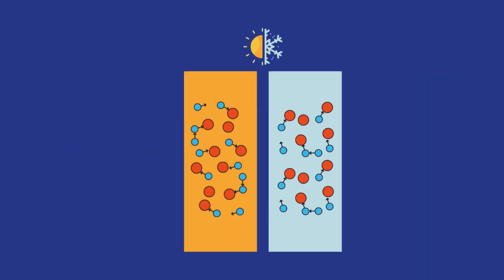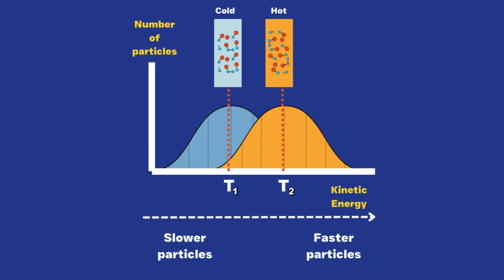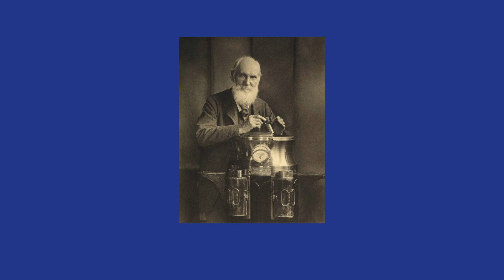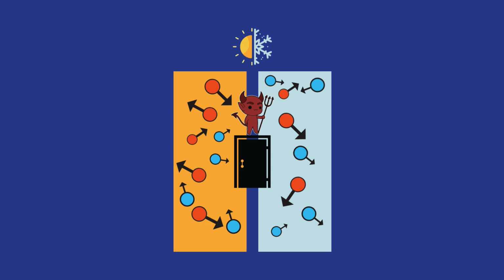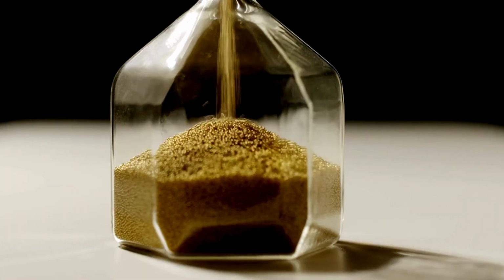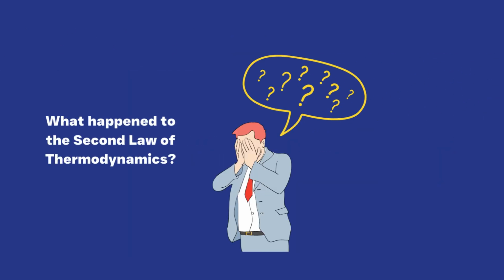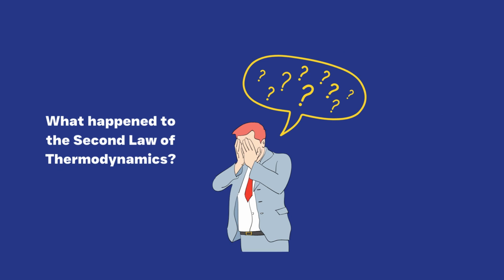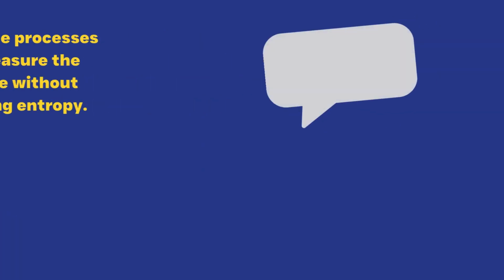Who is Maxwell's demon?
How does this thought experiment challenge our understanding of entropy?